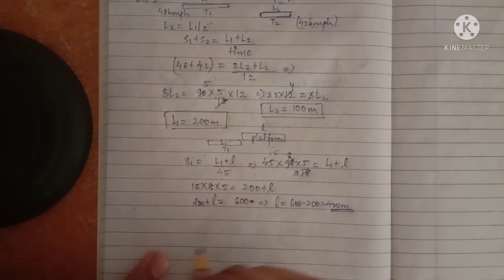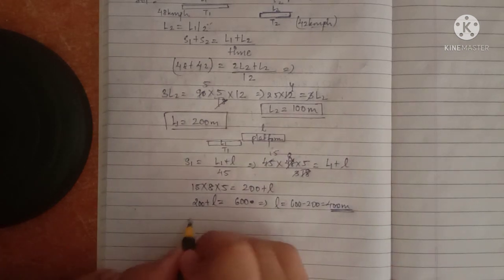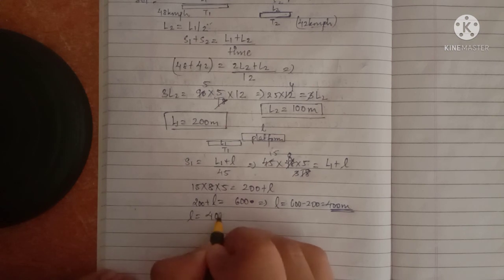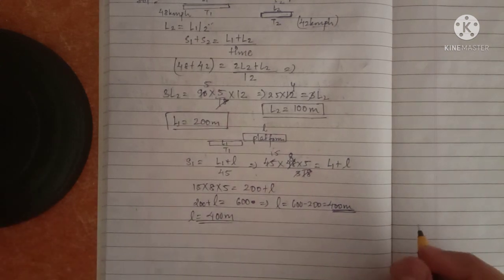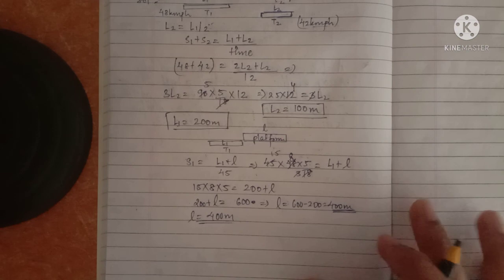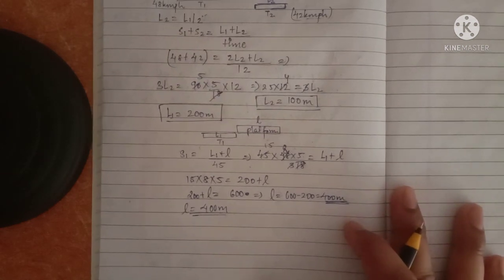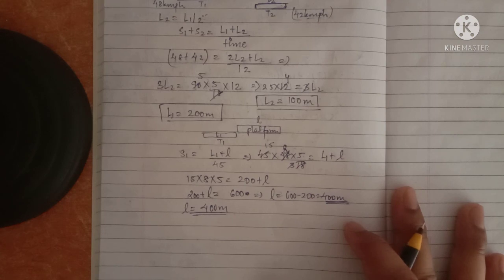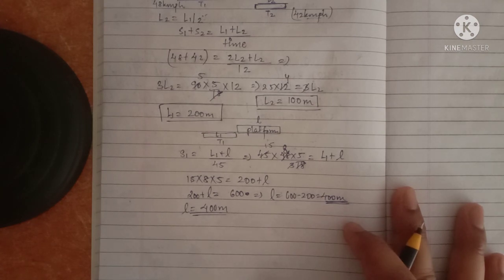|| Speed and Time || Part-2 ||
Welcome!  This video is part-2 of speed and time. This part comprises of problems on train and I took examples on it. I hope you watch part -1 if don't  then watch it for clarifying your doubt.

Speed and Time ( Part-1 )